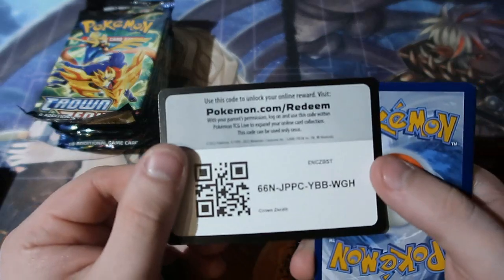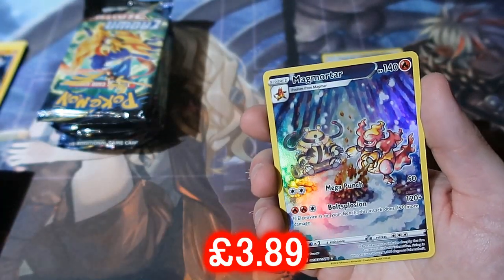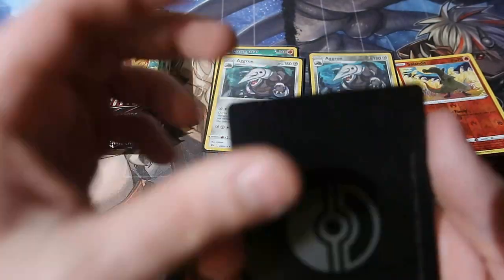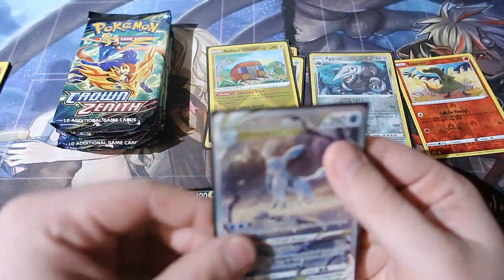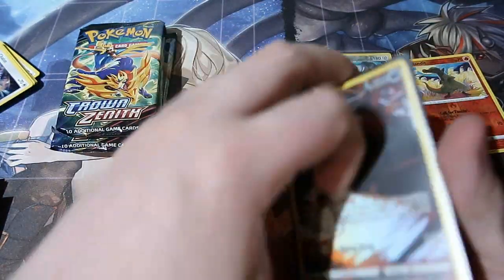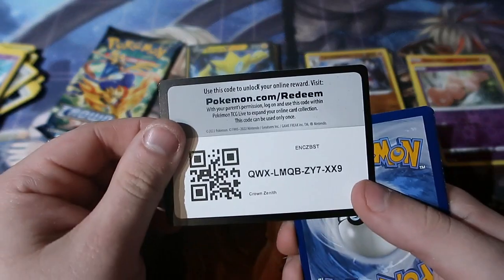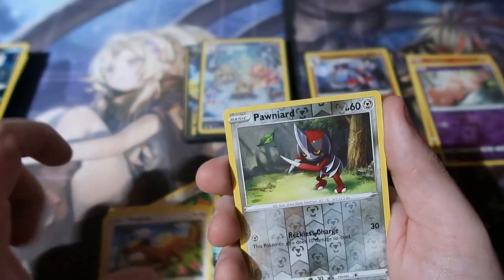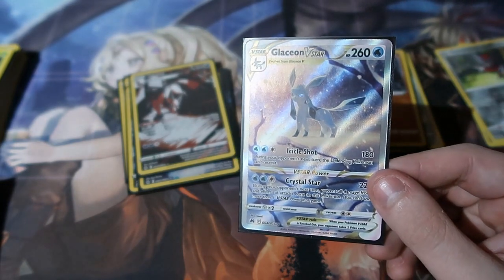Pokémon Pack Opening Crown Zenith Mini Tins OMFG AAAAaaaa